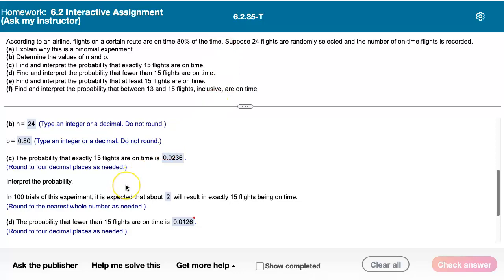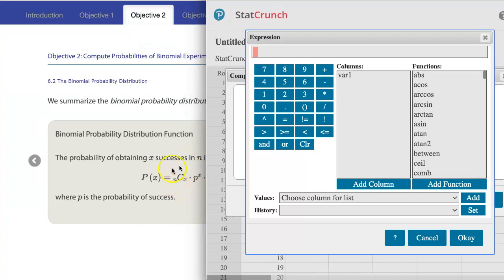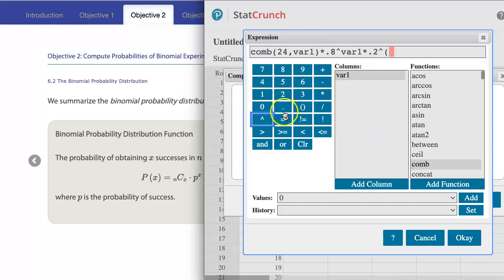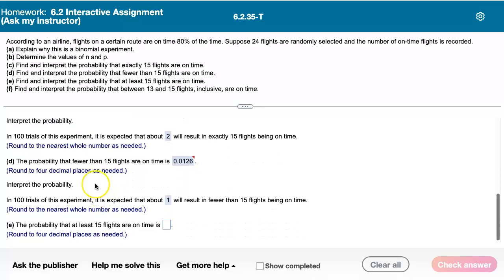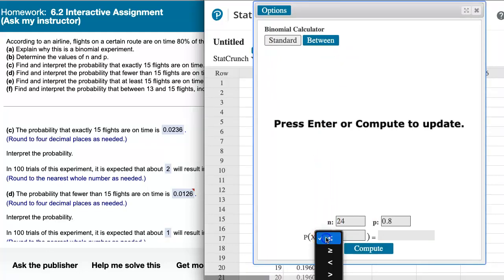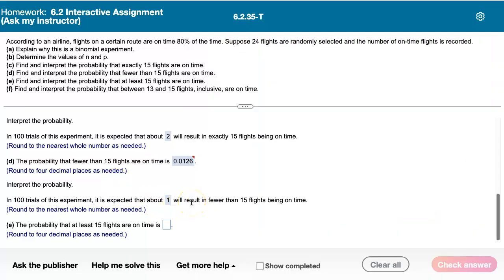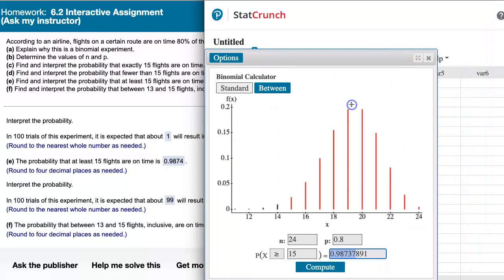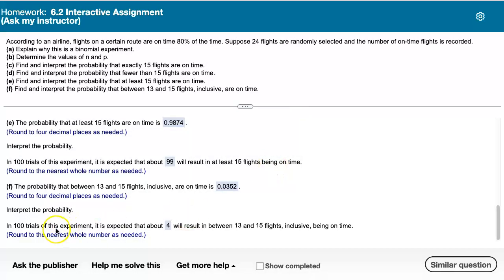MAT 152 6.2.35-T Use StatCrunch to compute probabilities of binomial experiments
Use StatCrunch in one of two ways; "compute" an "expression" or "calculate" a "binomial."